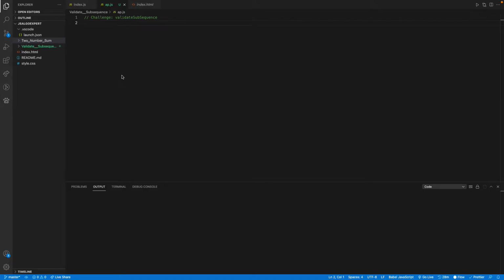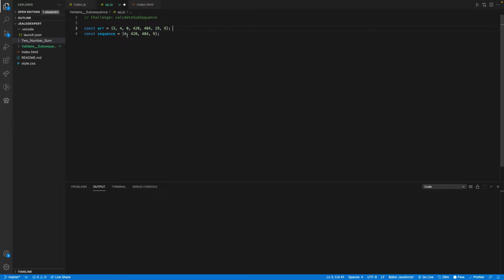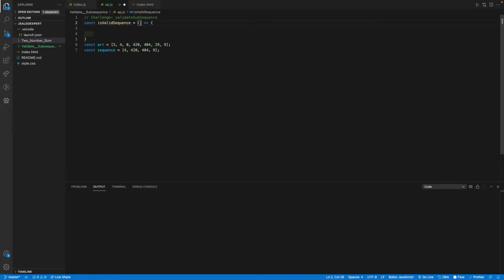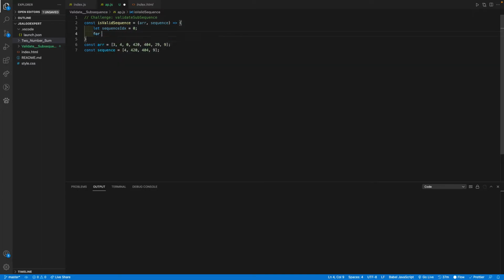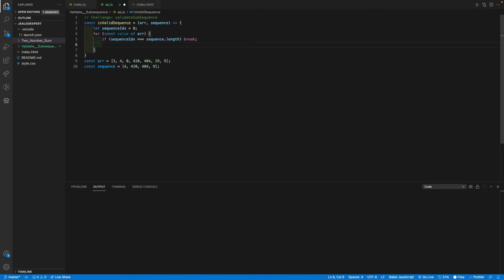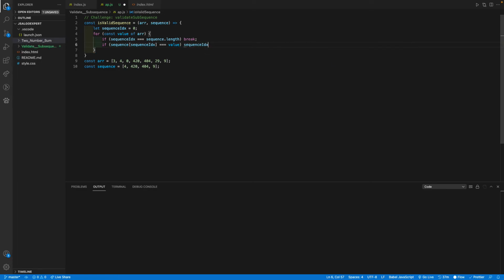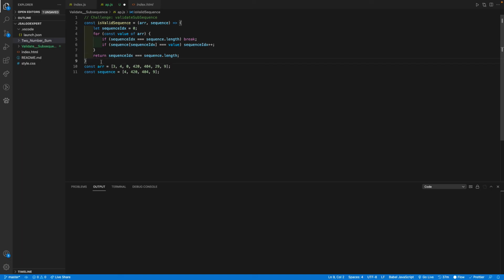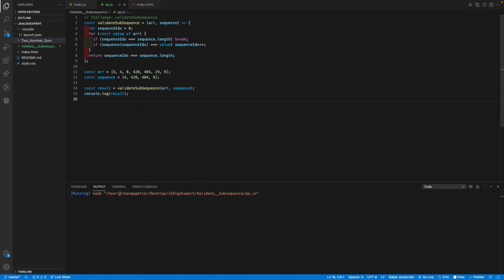JS Challenge: Validate SubSequence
Given two non-empty arr of integers, write a func() that determines whether the second arr is a subsequence of the first one.

a subsequence of an array is a set of numbers that aren't necessarily adjacent in the arr but that are in the same order as they appear in the array.